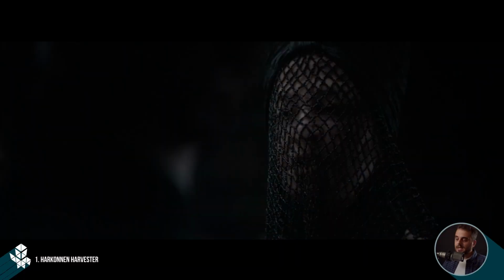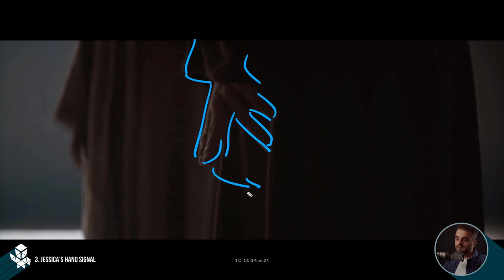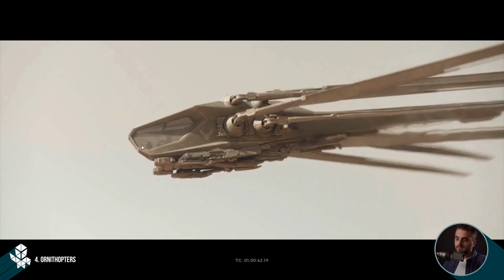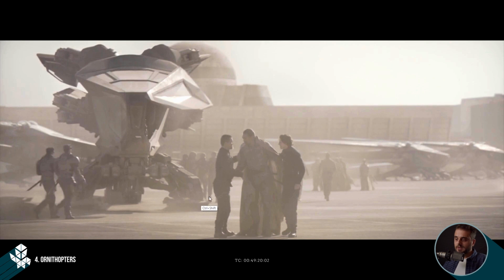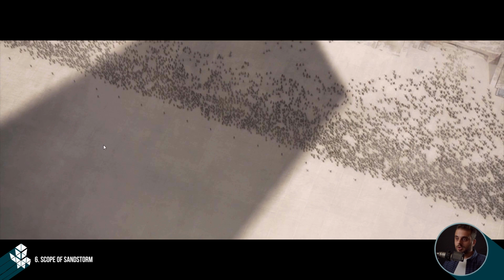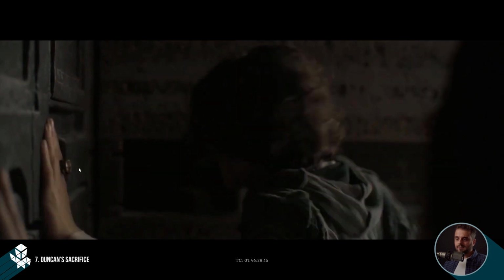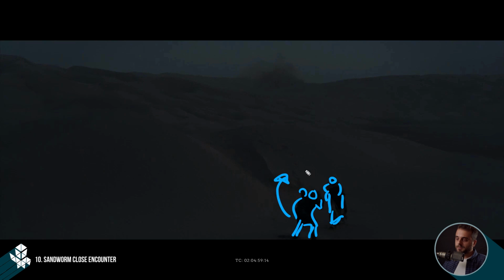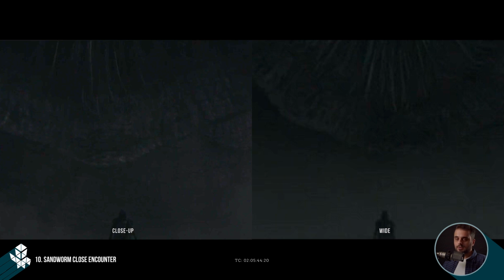Had I Been in the Cutting Room of Dune: Part One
Had I been in the cutting room of "Dune: Part One", here would have been my top 10 objective comments, from the point of view of a working professional VFX artist and an independent filmmaker.

Presented by Mazyar Sharifian from cubichead.com

Chapters:
Intro: (00:00)
(1) Harkonnen Harvester: (00:30)
(2) Gom Jabbar: (02:04)
(3) Jessica's Hand Signal: (03:45)
(4) Ornithopters: (05:47)
(5) Bene Gesserit's Space Shuttle: (12:19)
(6) Scope of Sandstorm: (14:38)
(7) Duncan's Sacrifice (17:24)
(8) Guard's Shadow Behind the Baron: (18:45)
(9) Square-Shaped Sky (19:30)
(10) Sandworm Close Encounter: (20:27)
Outro: (24:09)